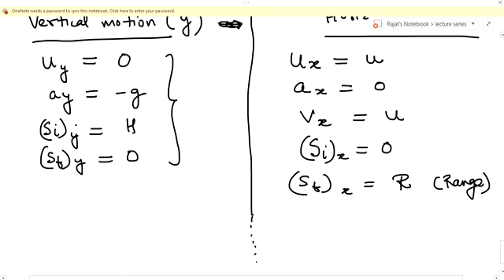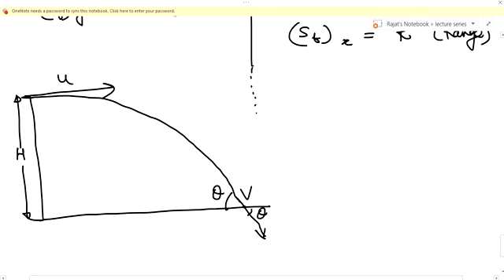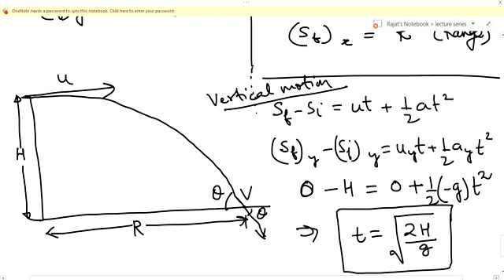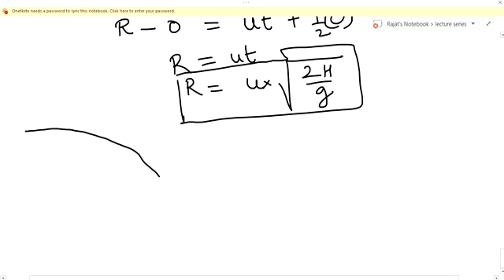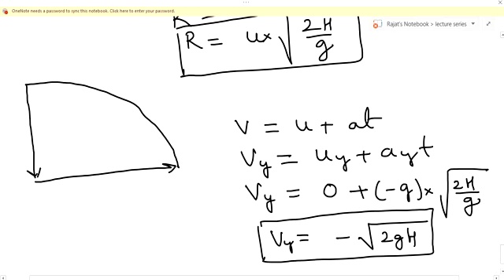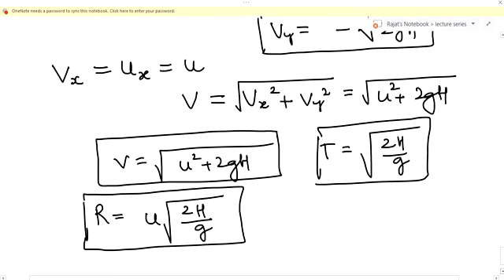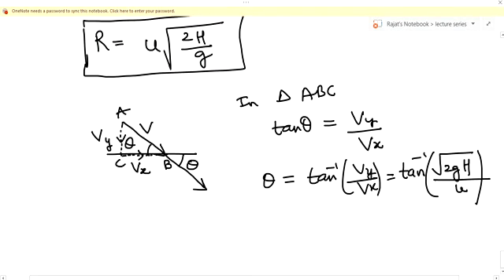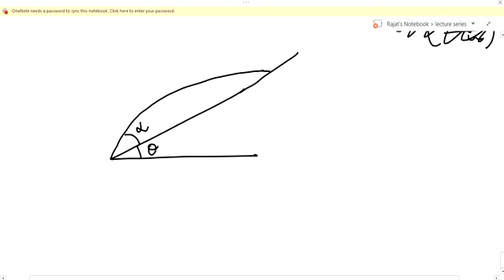physics lecture series: projectile motion - 4, projectile thrown from a height